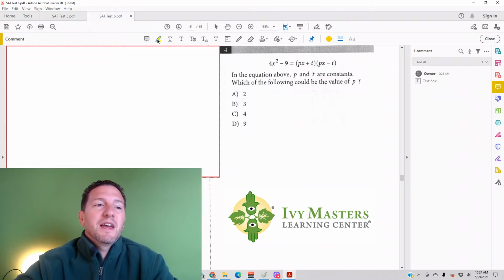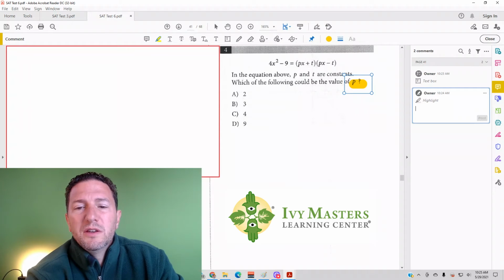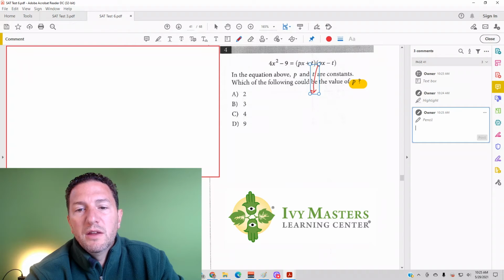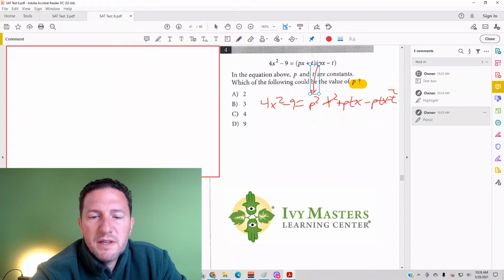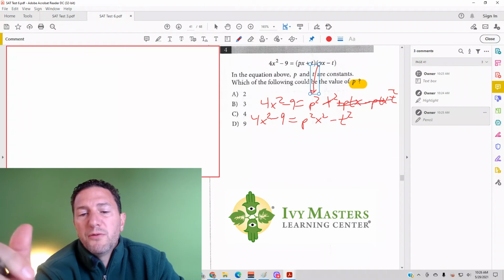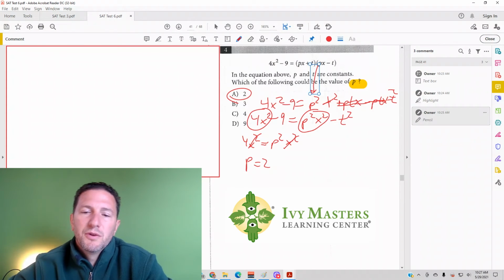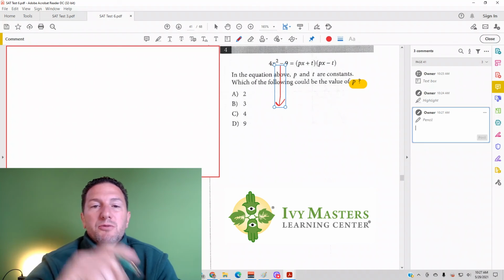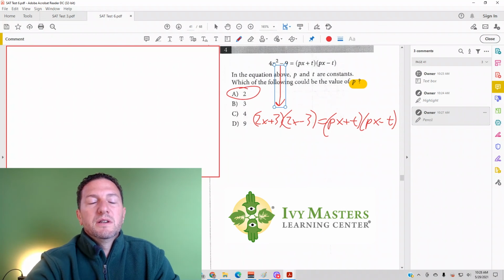SAT Math, Test 6, Section 3, Number 4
How to solve a quadratic equation when there are too many variables